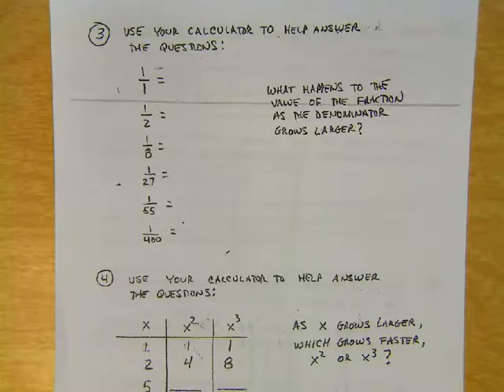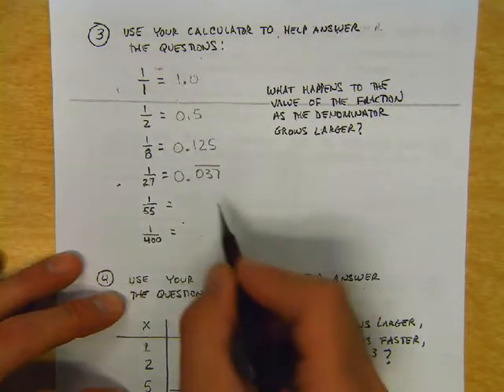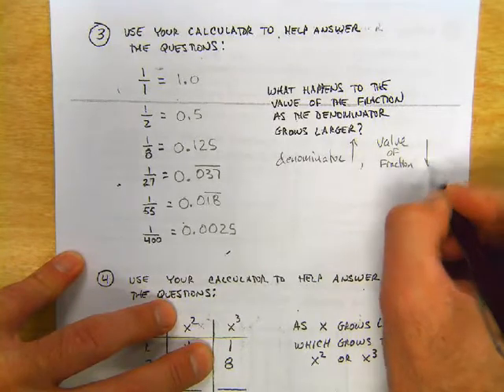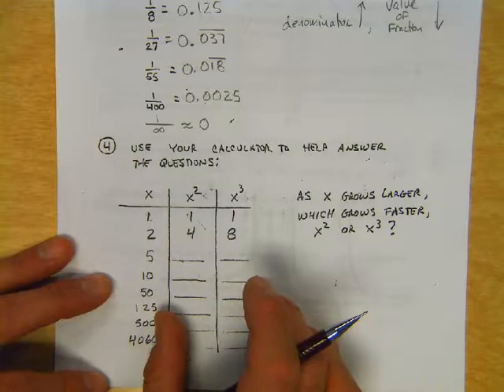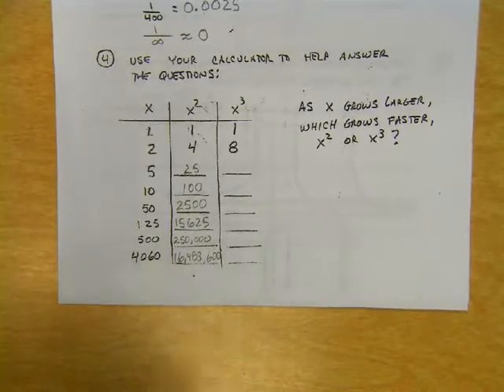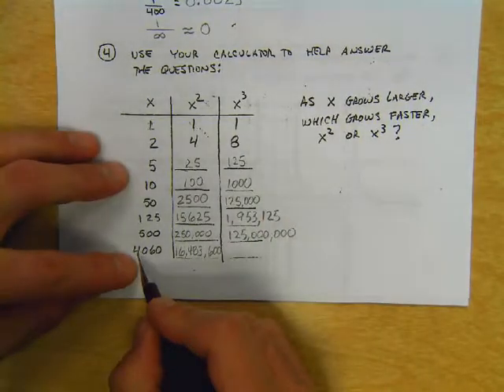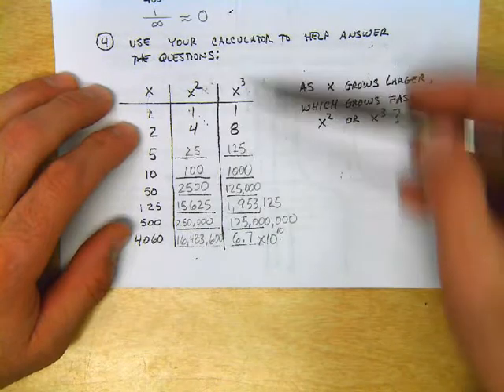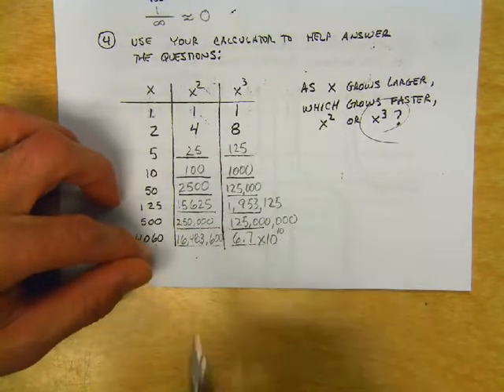Algebra II 2-13-18 part 2